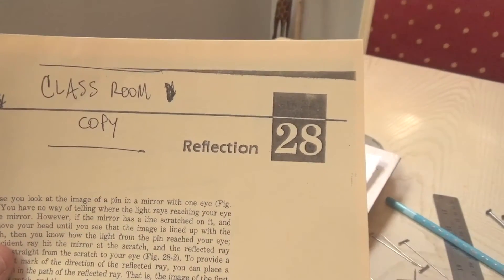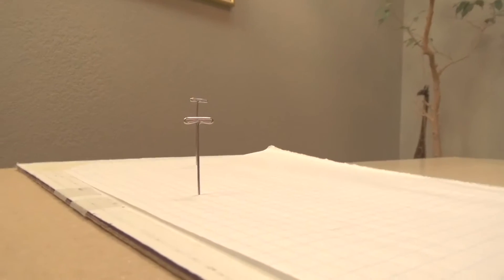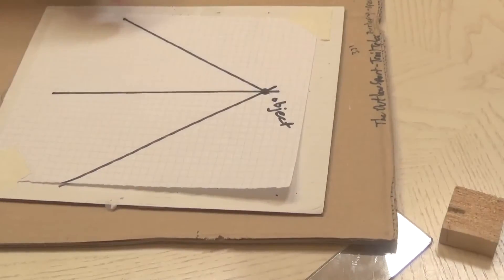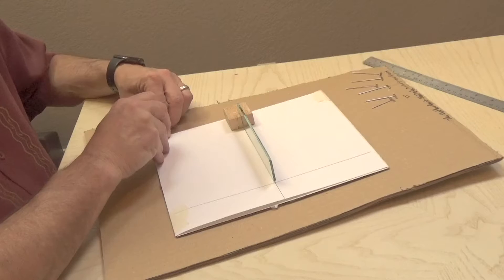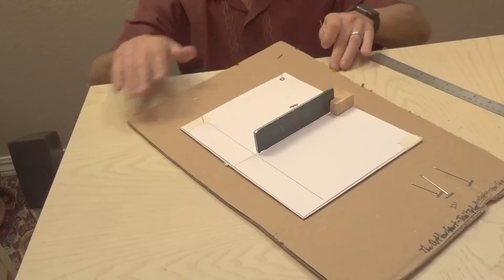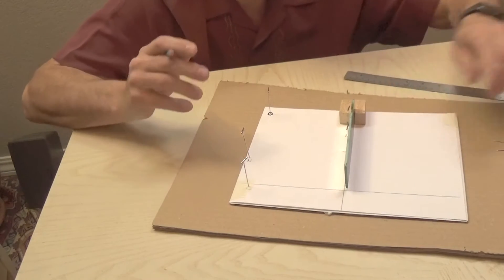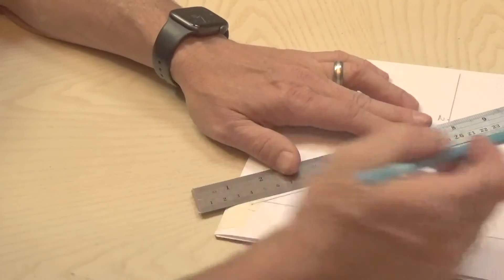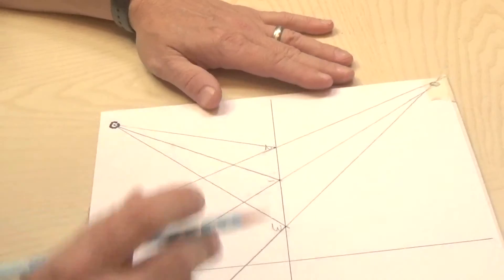Mirror Lab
Finding the image distance inside a flat mirror.
0:00:00 supplies needed
0:00:31 Introduction to ray tracing
 define object pin, sighting pins
0:02:23 lines of sight intersect at the object pin
 that's the idea for finding the location of an image in a mirror
0:02:43 performing steps #6-8 on lab #30
0:08:13 performing step #9